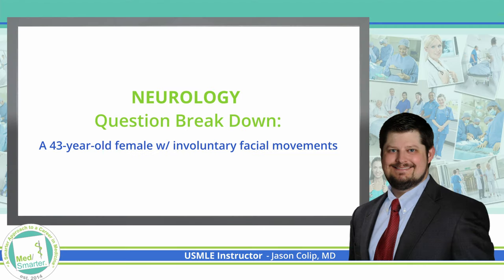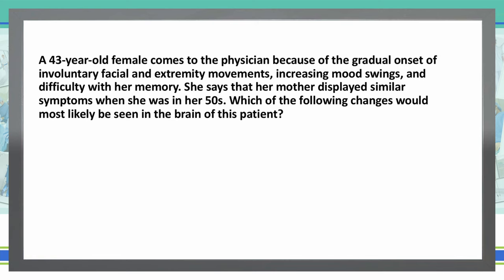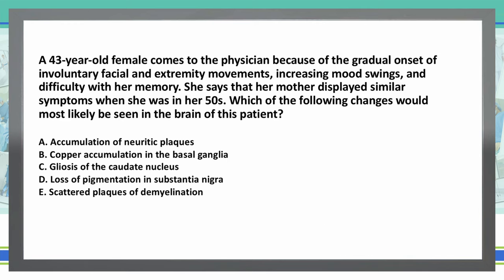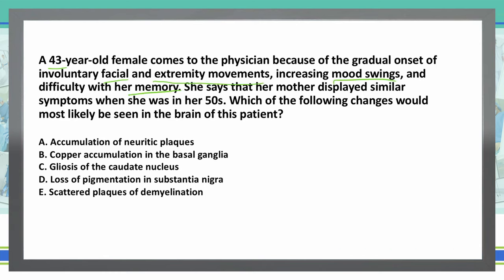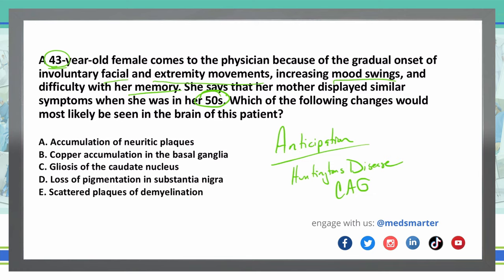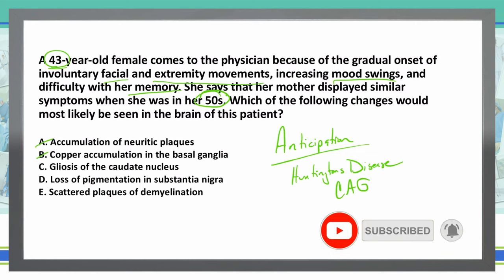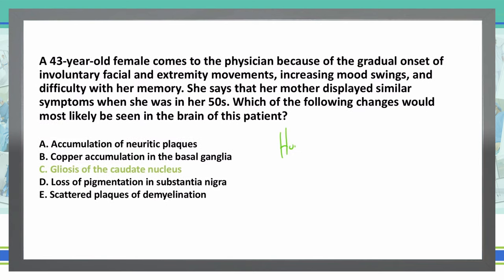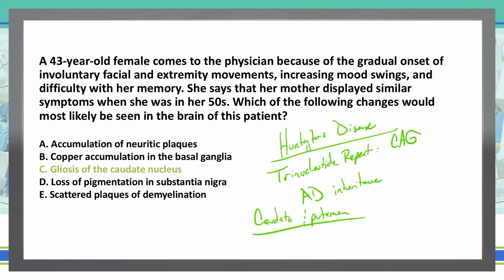How to Break Down a Question | USMLE Step 1 | Neurology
The attached video is the breakdown of a question regarding Neurology.

A 43-year-old female comes to the physician because of the gradual onset of involuntary facial and extremity movements, increasing mood swings, and difficulty with her memory. She says that her mother displayed similar symptoms when she was in her 50s. Which of the following changes would most likely be seen in the brain of this patient?